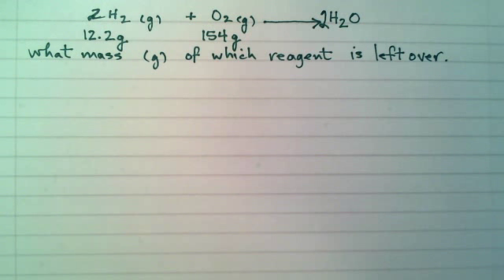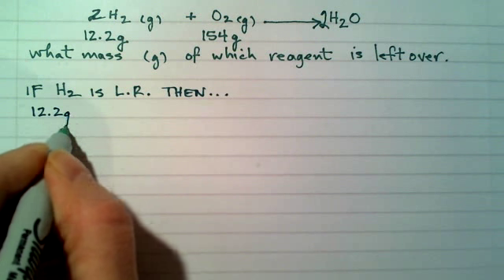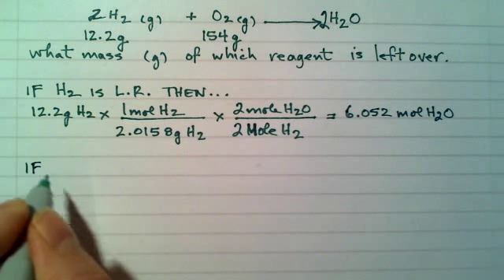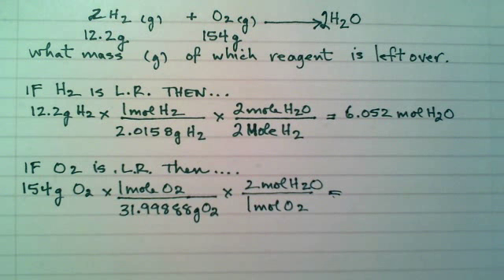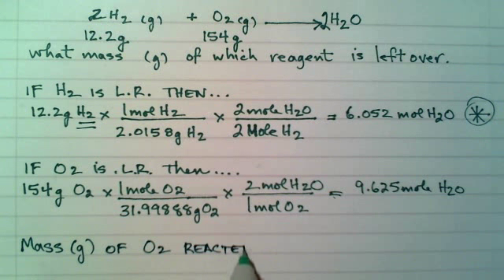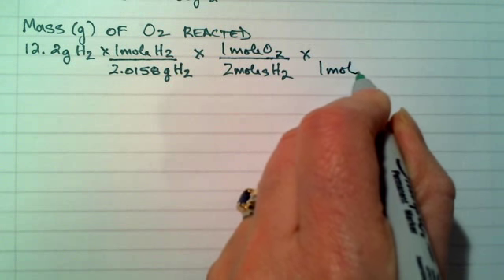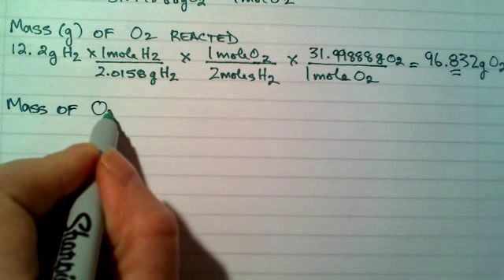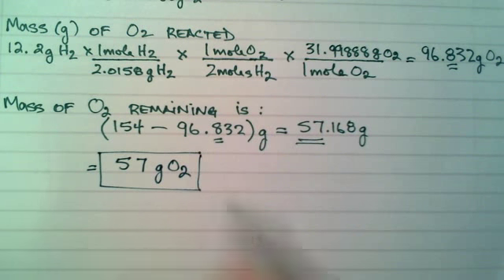more L.R. practice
Goes with slide from Oct 2 class. How much of which gas is left over after reaction of 12.2 g hydrogen gas with 154 g oxygen gas, to form water?